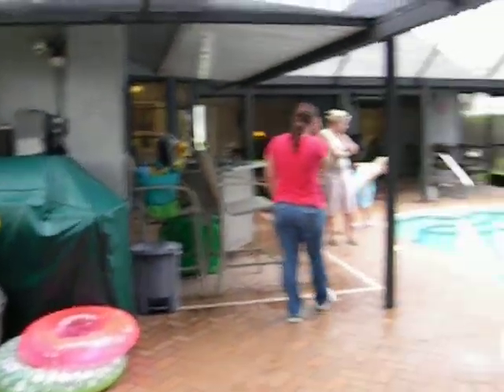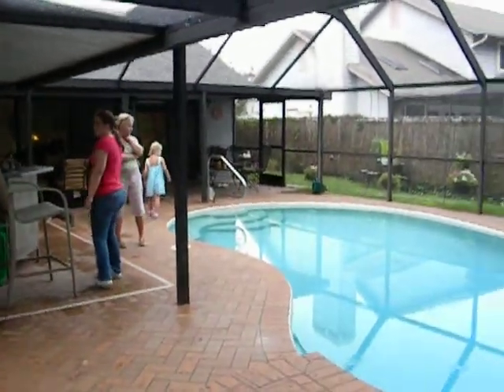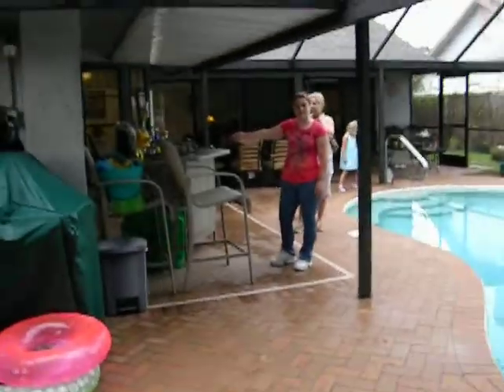Bloomingdale homes for sale, Valrico FL, Monte Lake Dr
Bloomingdale homes for sale, Valrico FL, Monte Lake Dr Video 3
Property tour for my clients out of town2